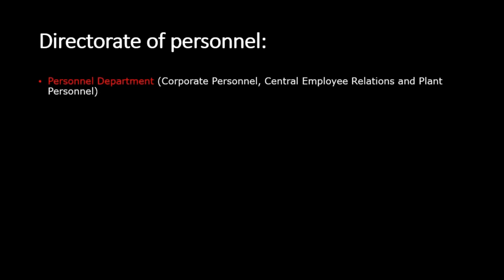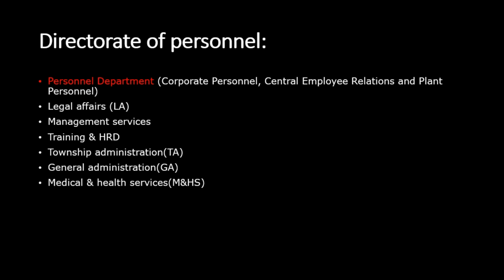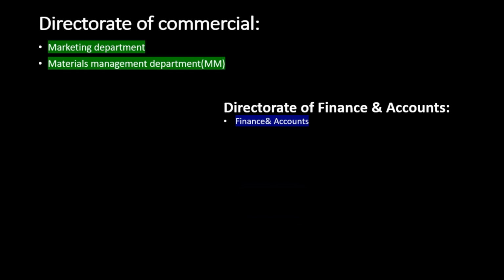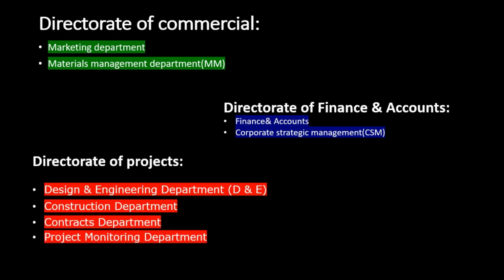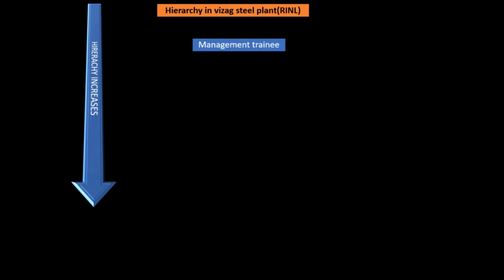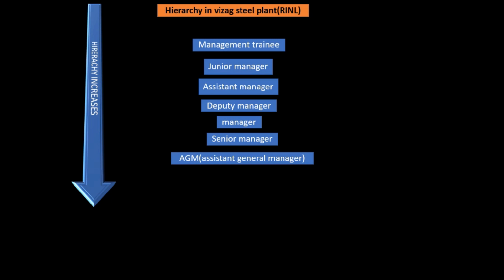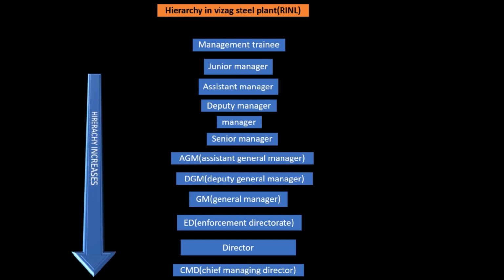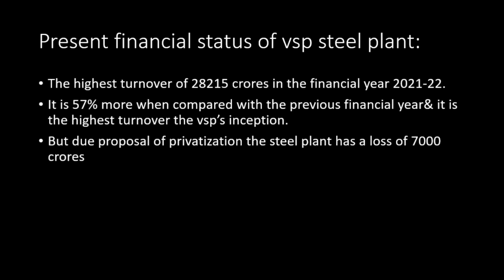Detailed information about vizag steel plant & also information about all departments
all about different departments and also total information related to vizag steel plant and also we will discuss more and out all the departments in detailed in the upcoming vedio vizag vizagsteel mechanical mechanicalengineering mechlovin industry industrial mechanicalindustries …..plz do comment for the content u need and give us more ideas.